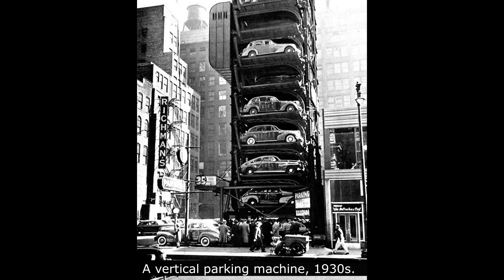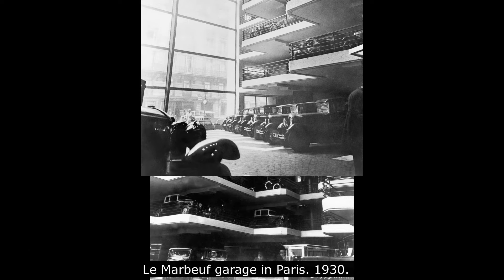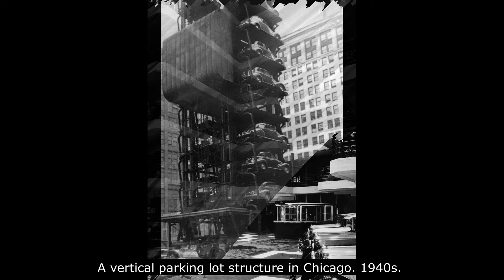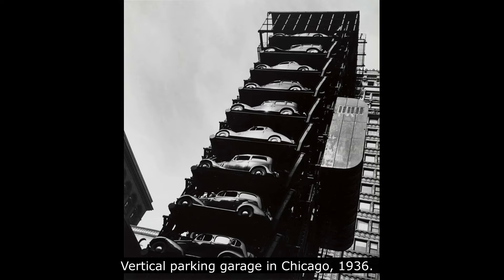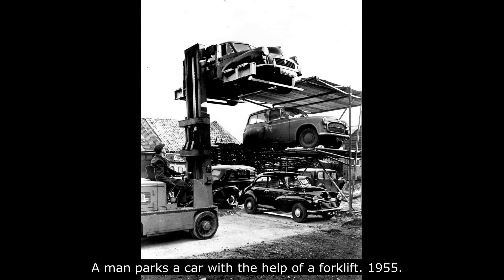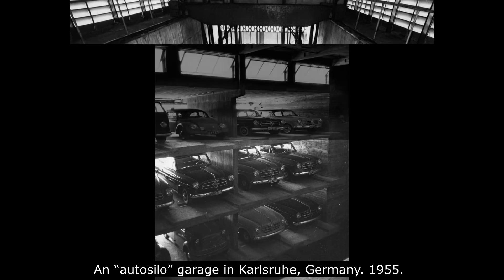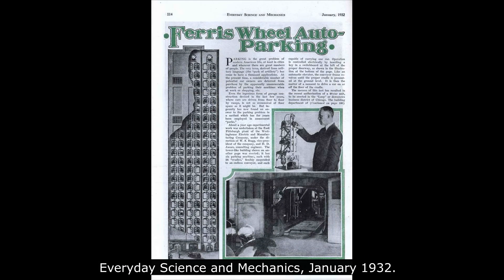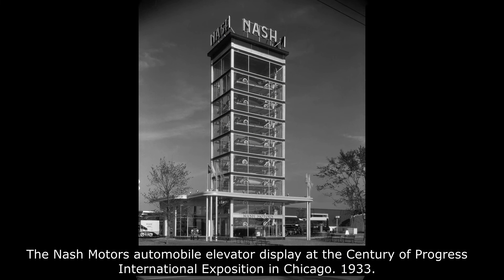Frozen History: Amazing early vertical parking garages! You have never seen that before!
These rare historical photos let modern viewers see the past the way it really was. We hope you will enjoy this new video with rare and fascinating historical photos!